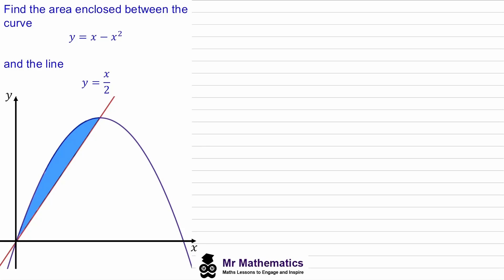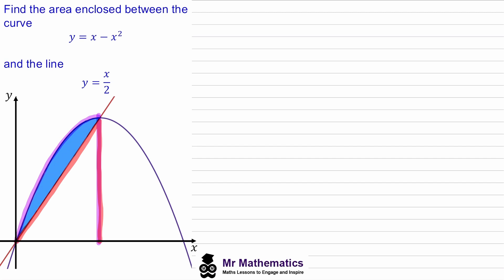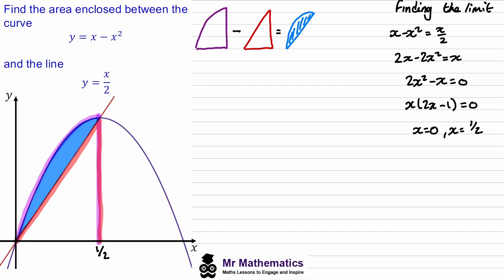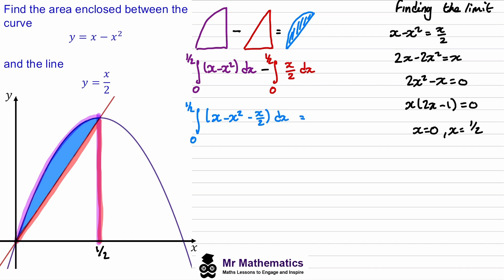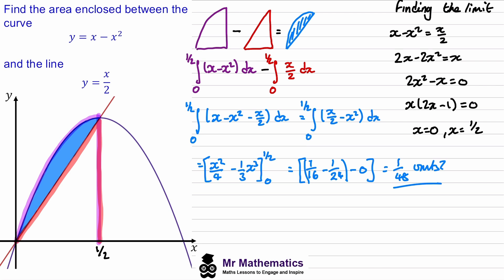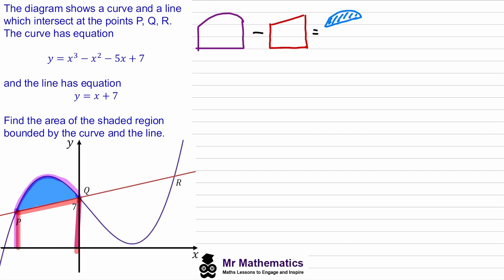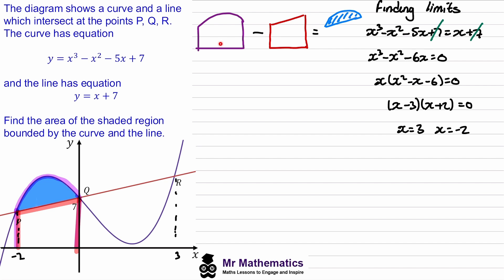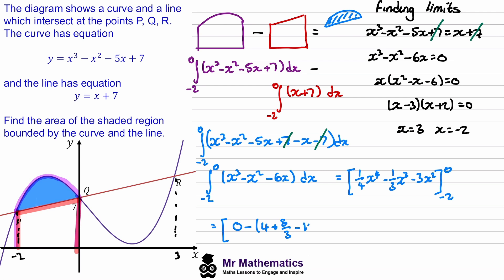Area Between a Curve and Line | Mr Mathematics